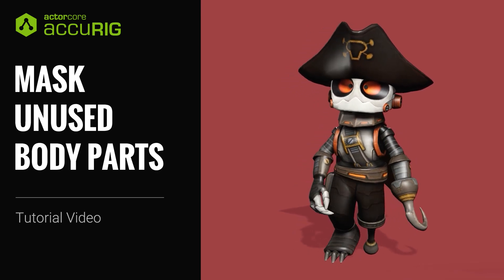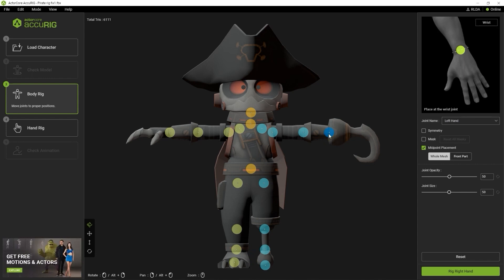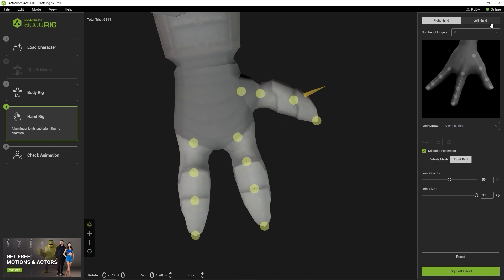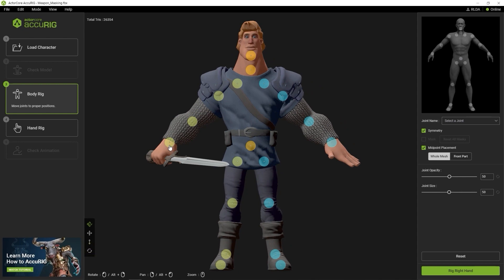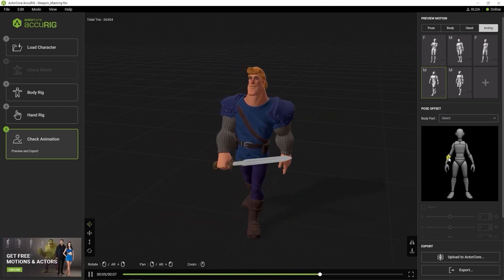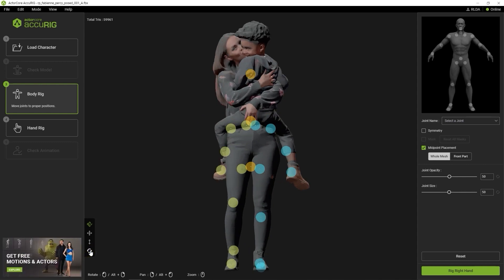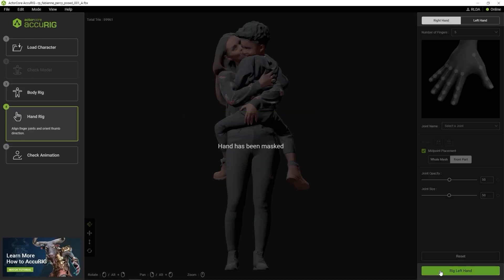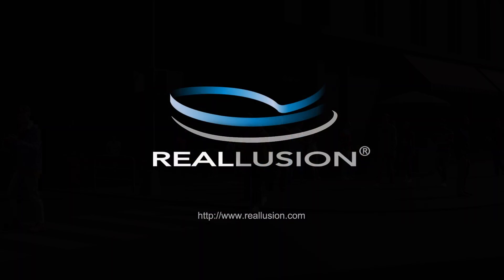Generate Accurate Character Rigging for Unconventional 3D Models Using Free AccuRIG Auto-Rigger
AccuRIG is a free application designed for fast and easy character rigging, aiming to reduce production effort for character artists by focusing on model design with automation and simplicity. Achieve accurate and superior rigging results in 5 simple steps for models in A/T/scan poses, or with low/high/multiple meshes. Direct export to all major 3D tools, or upload directly to ActorCore and try tons of production-ready animations for game, film, archviz, digital twins and more.

In this tutorial, we will demonstrate 3 different unique challenges you may face when trying to auto-rig your character using AccuRIG.  You’ll learn how to mask certain joint markers to get proper behaviour for characters who have hooks for hands or hands that are permanently grasping weapons.  You’ll also learn a unique way to rig a model that is made of 2 separate combined character meshes.

00:00 Intro
00:20 Hook & Peg Leg
01:30 Holding a Weapon
02:35 Holding a Child